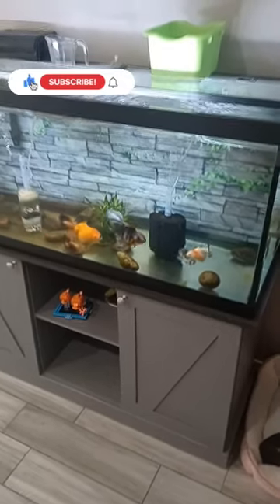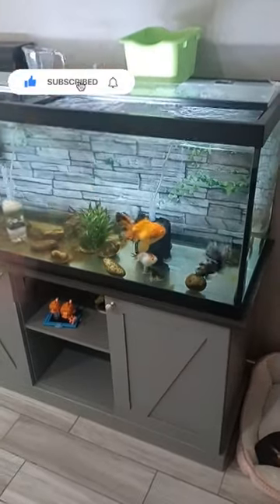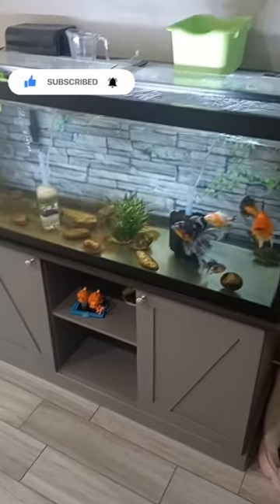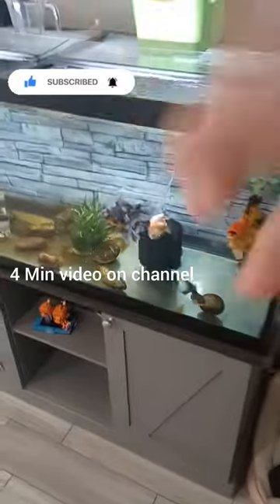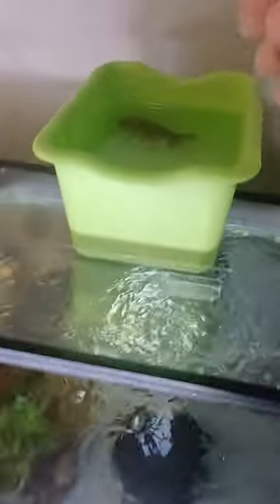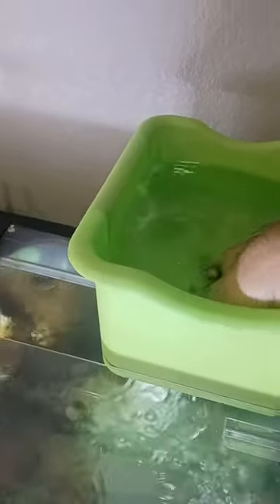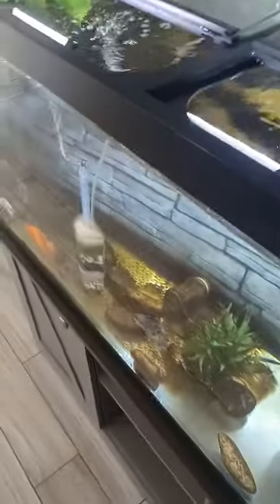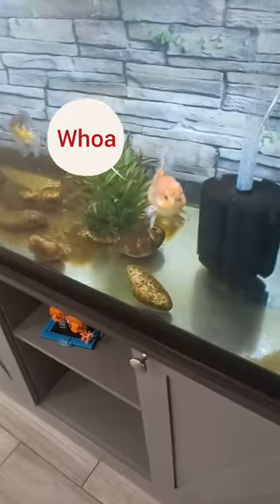Big Chunky Kirin Oranda Joins The 75 Gallon - Full Length Video Coming Shortly!